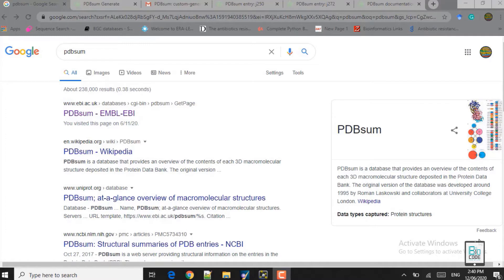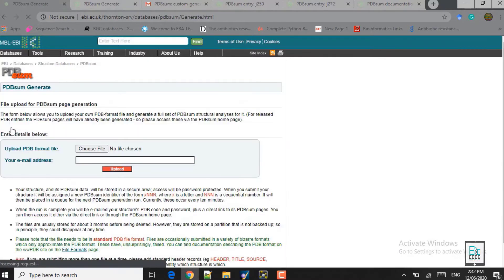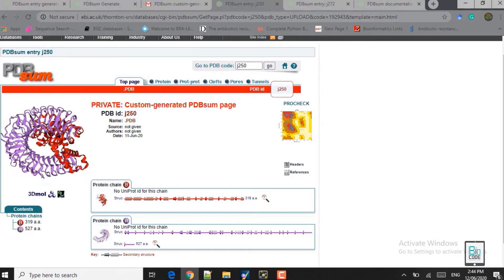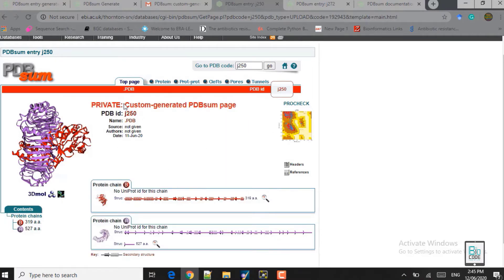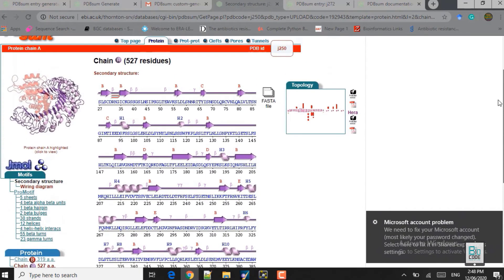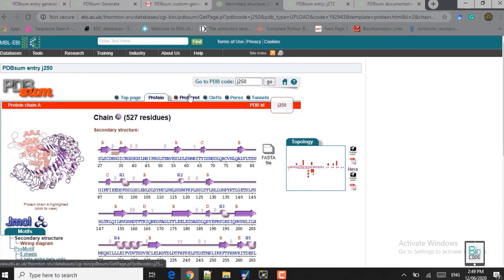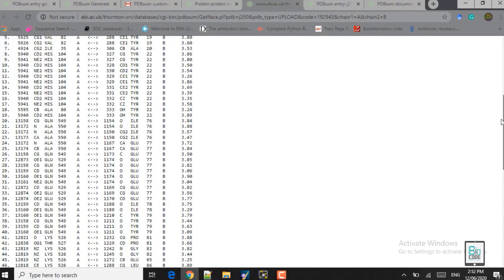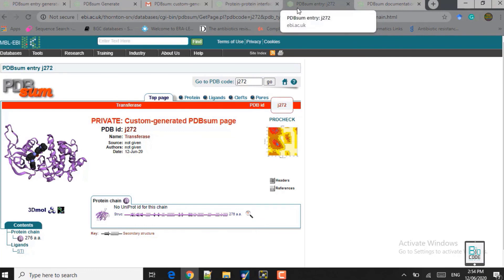Bioinformatics: Pdbsum Docking Complex Evaluation | BioCode Ltd